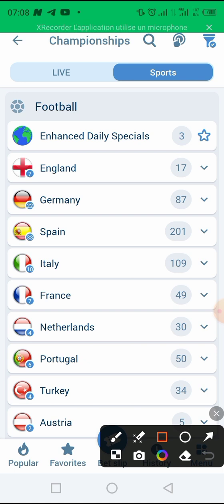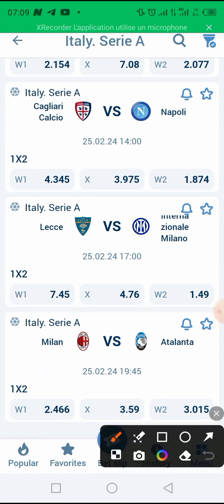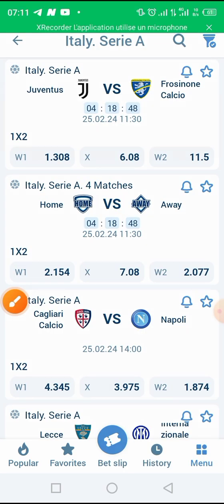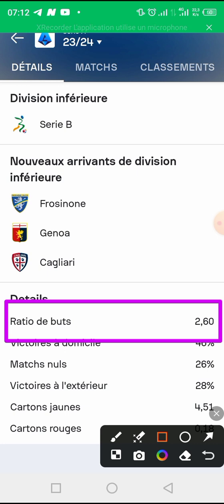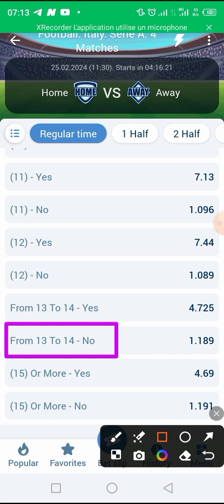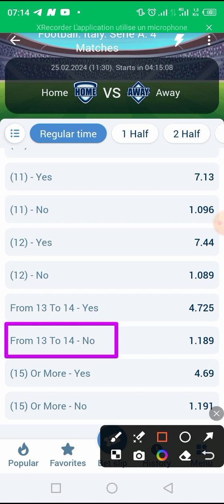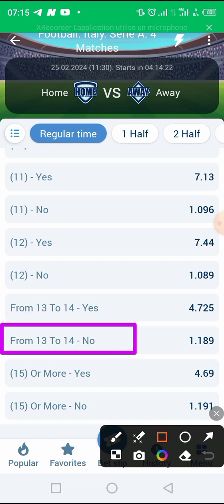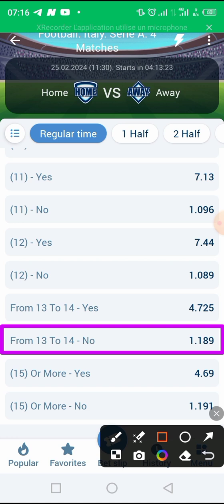Win your bet very easily with this new incredible trick-bet slips today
word: DVIP